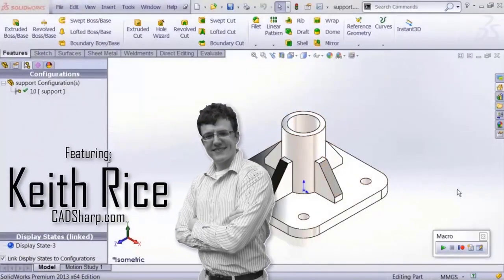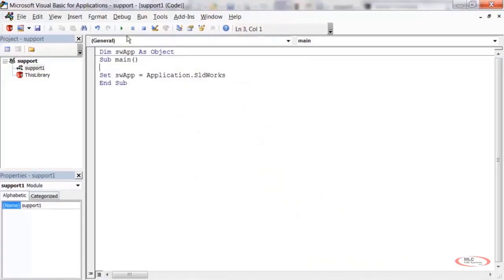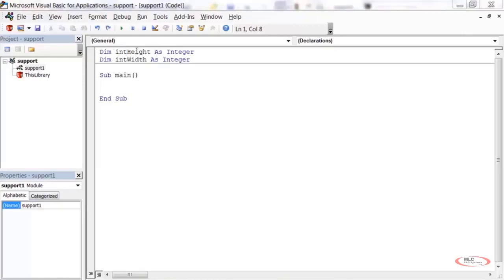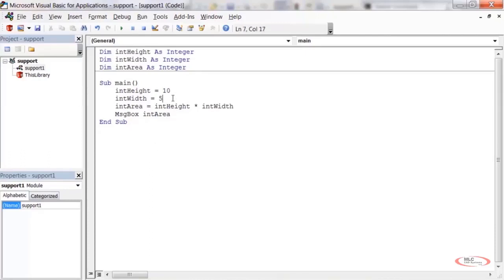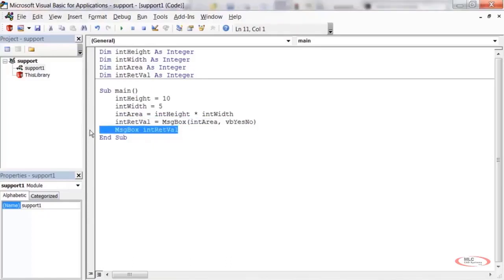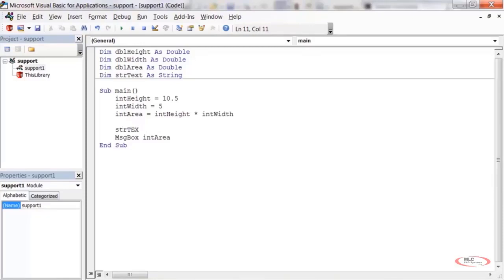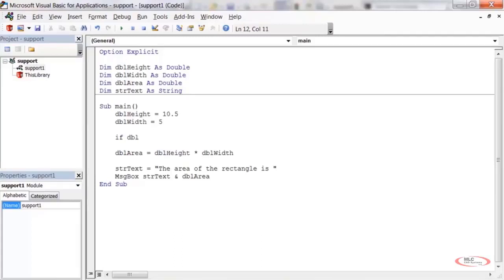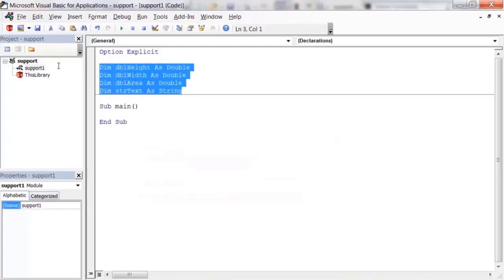SOLIDWORKS API for the Total Beginner – 2/6 Writing Code in VBA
SOLIDWORKS API for the Total Beginner
This video features guest contributor Keith Rice from CADSharp.com. This 6-part video tutorial series takes users from the most basic Macro Recorder that anyone can use to record clicks and actions, through building a custom macro from scratch.  He introduces three pillars or skills that are required to create and operate these macros at a high level: Programming using VBA, Using API Help, Understanding the SOLIDWORKS API Object Model.  If you need help with an API project for your SOLIDWORKS or PDM environment, contact MLC CAD Systems today to see what options are best for you.